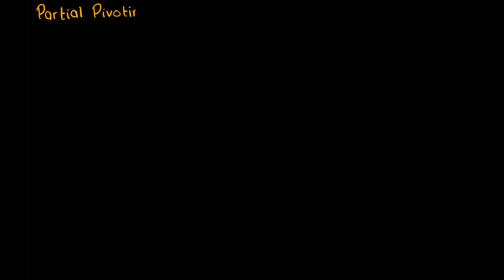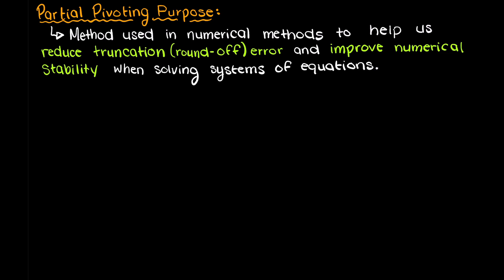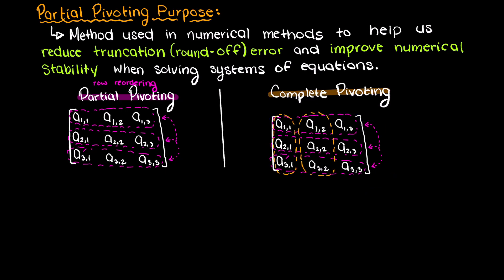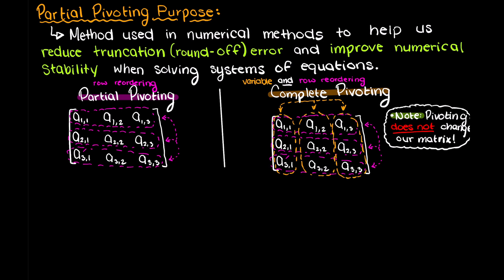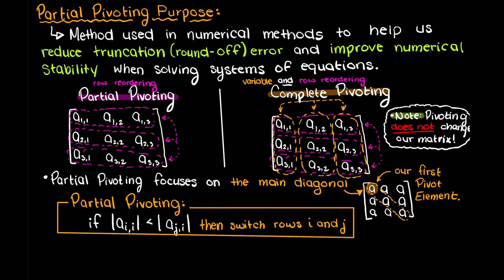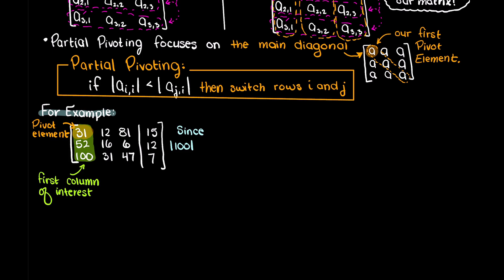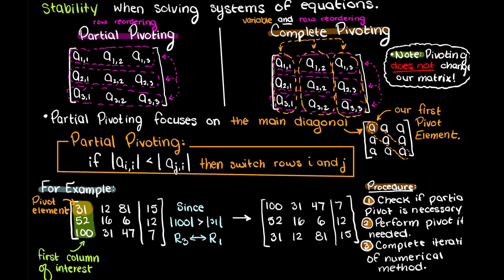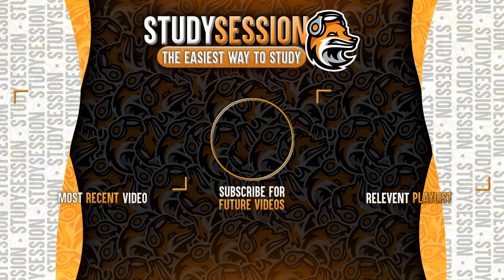Partial Pivoting Purpose | Numerical Methods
Let’s talk about the purpose behind partial pivoting. Partial pivoting is the method used in numerical methods to help us reduce truncation (or round-off error) when solving our system of equations and increase our numerical stability. So, it is essentially a tool that will help us better solve our numerical methods problems. Therefore, we use partial pivoting to get more accurate answers when solving systems of equation problems and it prevents us from having a zero on our main diagonal!

This timeline is meant to help you better understand why we use partial pivoting:
0:00 Introduction
0:07 What is partial pivoting?
1:42 Partial pivoting procedure.
2:06 partial pivoting example.
2:56 Outro